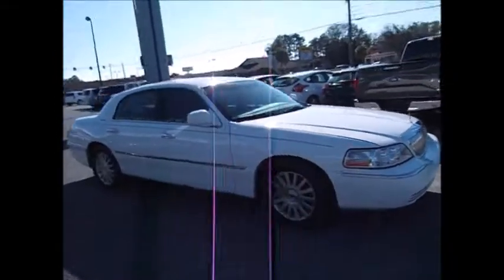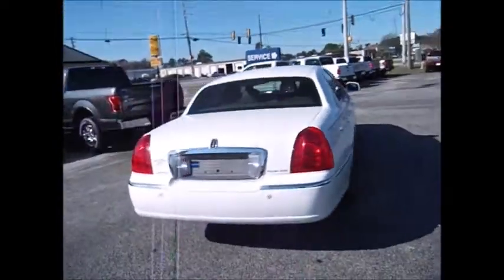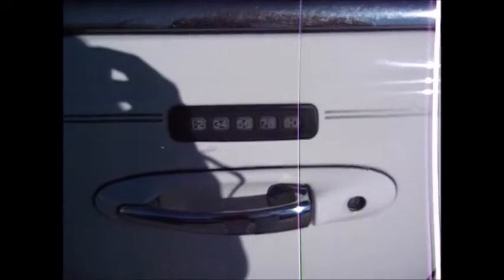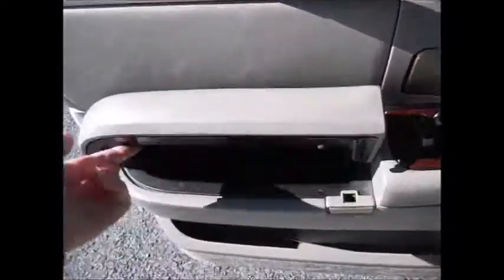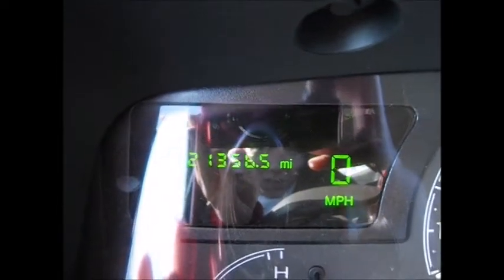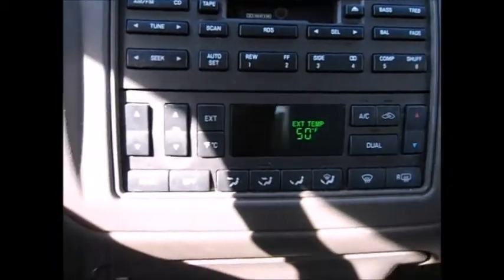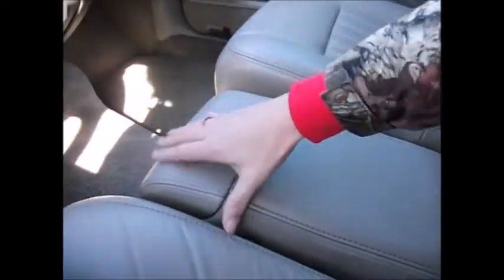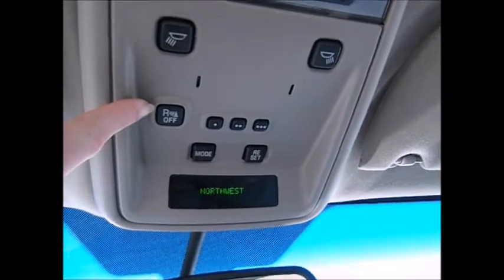2004 Lincoln Town Car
2004 Lincoln Town Car